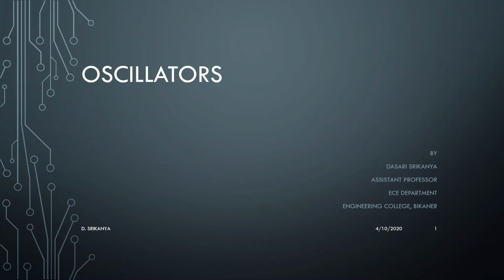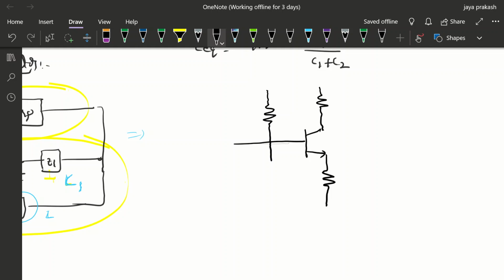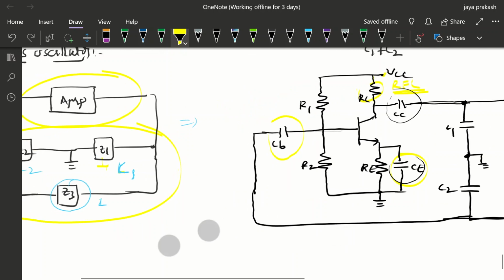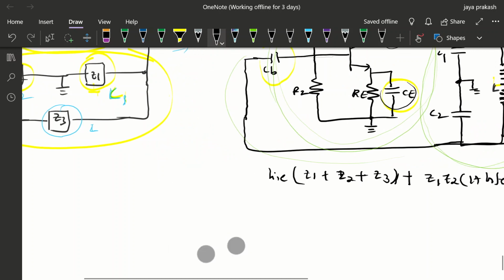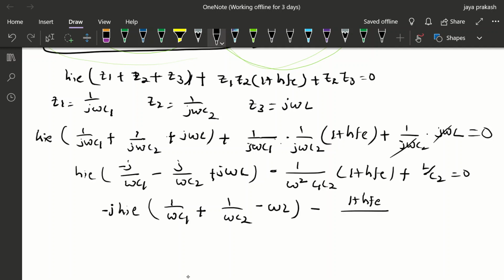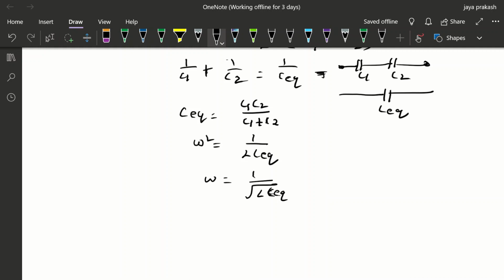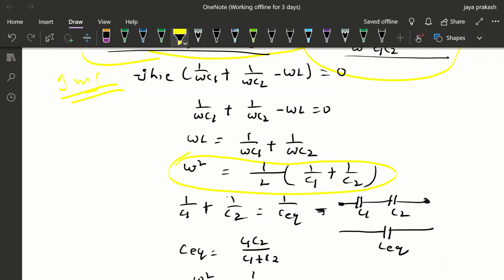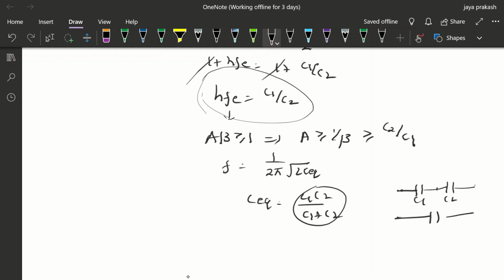colpitts oscillator Trim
lec8, analog circuits